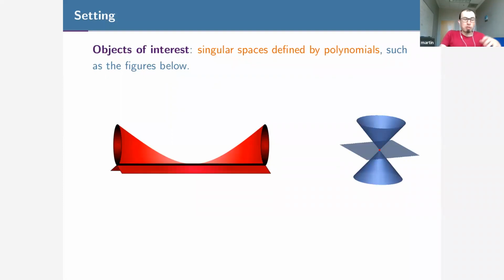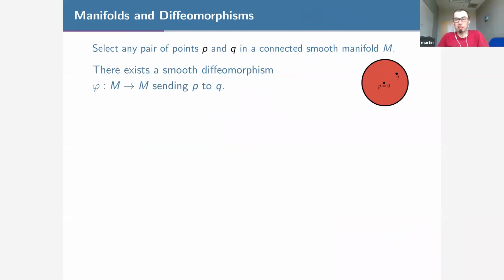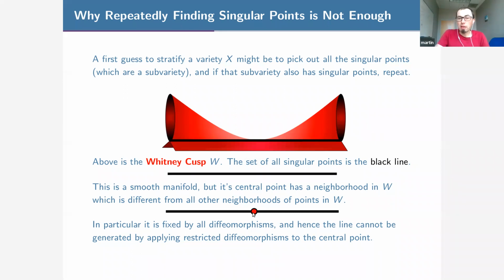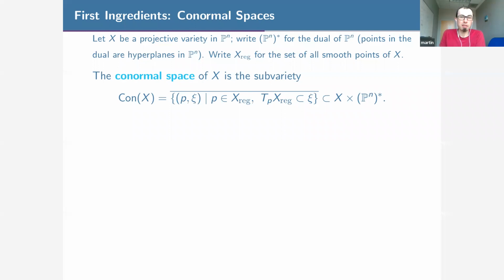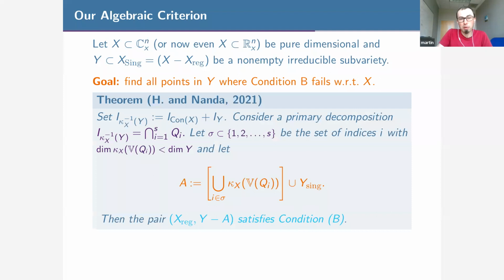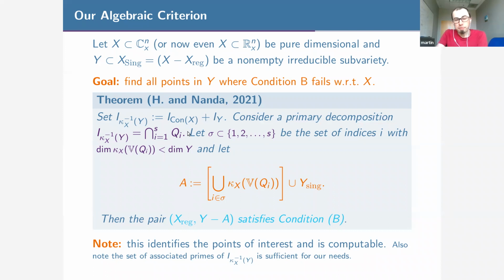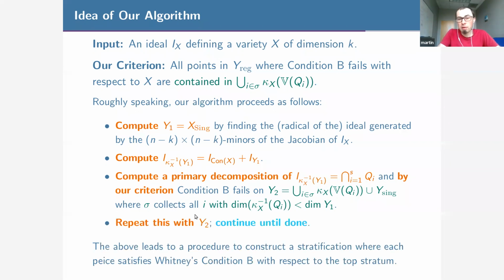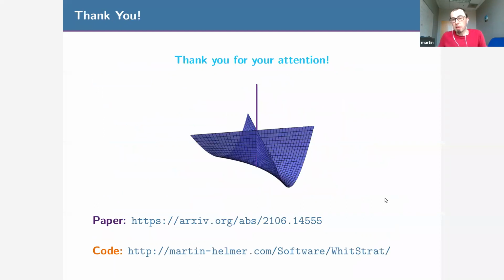Conormal Spaces and Whitney Stratifications_Martin Helmer_NCSU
In this talk I will describe a new algorithm for computing Whitney stratifications of complex projective varieties. The main ingredients are (a) an algebraic criterion, due to Lê and Teissier, which reformulates Whitney regularity in terms of conormal spaces and maps, and (b) a new interpretation of this criterion which can be practically implemented on a computer. This algorithm improves upon the existing state of the art by several orders of magnitude, even for relatively small input varieties. This algorithm gives rise to related algorithms for efficiently stratifying affine varieties, flags on a given variety, and algebraic maps. This is joint work with Vidit Nanda (Oxford).